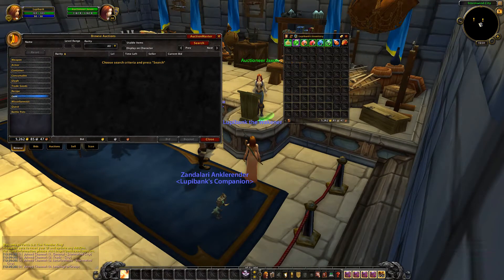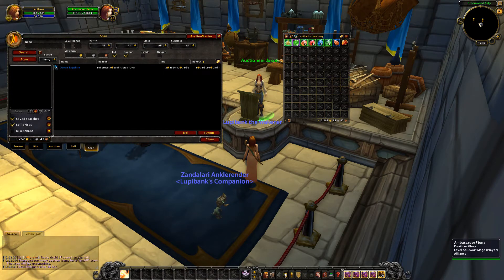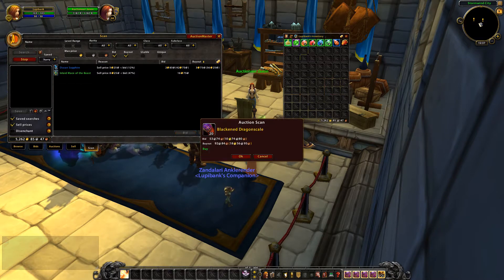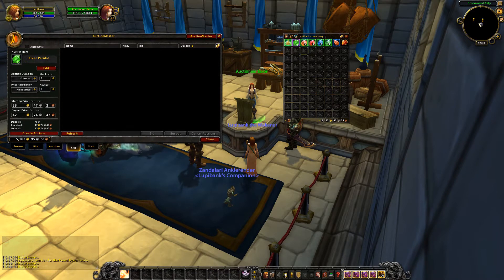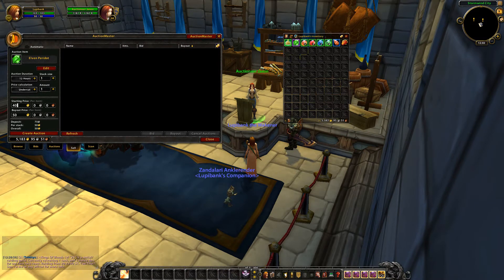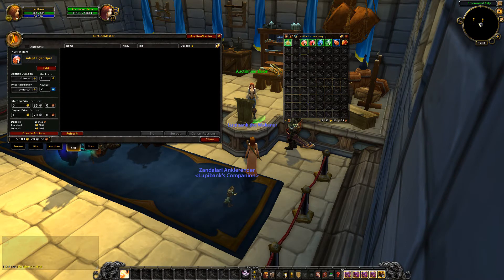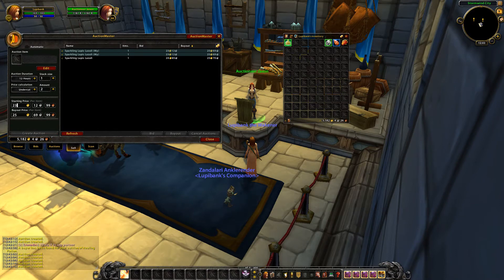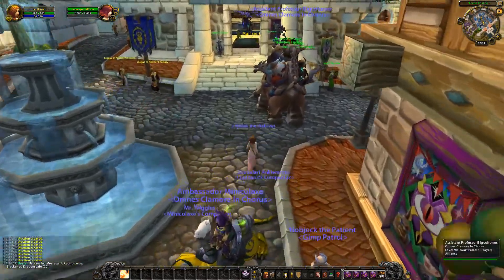Auction Master Guide [Updated]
Hey guys this is an updated version of my auction master guide with a few more hints and tips for getting the most out of it.